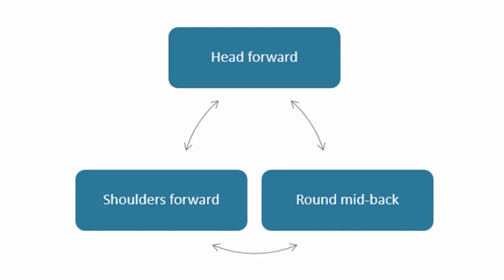Load balancer and other fresh ideas to relieve neck pain, shoulder pain and headaches for artists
Do you know what a load balancer is? It's one of the solutions to carry your arms when you paint. Other ones include the mahlstick (or maulstick) and armrests on your chair.

In this video, I will review what you should beware with respect to the position of your head, the position of your elbows, and why you should find a solution to carry the weight of your arms.

Here are some load balancers (choose an adjustable resistance between 1kg and 2kg)

A lot of the pain you feel is caused or aggravated by wrong posture, poor ergonomics and a lack of specific exercises for your muscles and joints. Giving you the tools to resolve these issues is the reason why I created this self care channel.

If you need more, check out these two innovative offers that will truly empower you in the subtle art of posture correction:

- to enjoy a personal coach and a lifetime membership to my private Facebook group, consider joining THE POSTURE ACADEMY

Don’t let pain control your life.